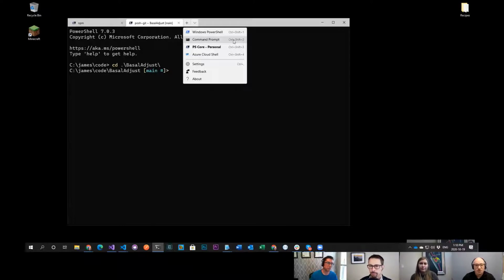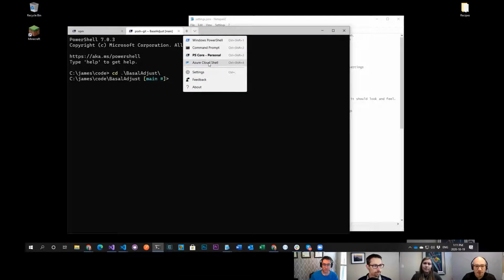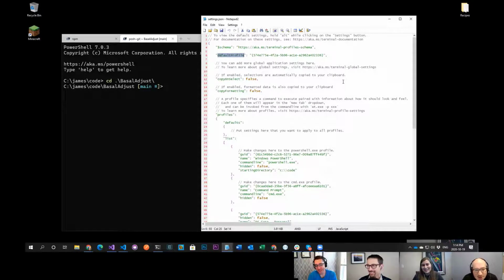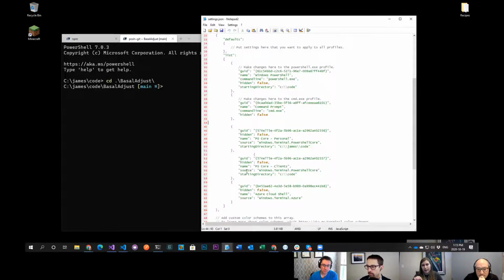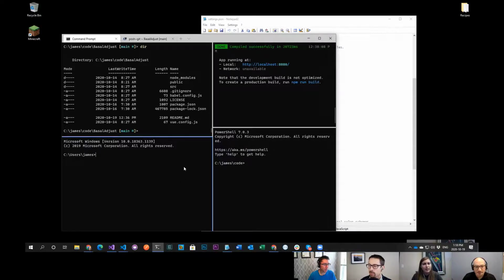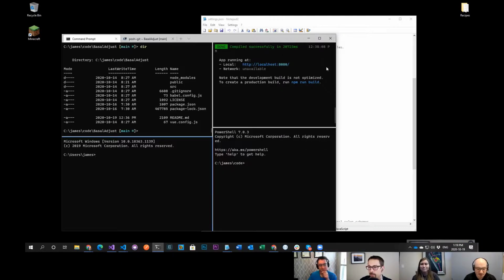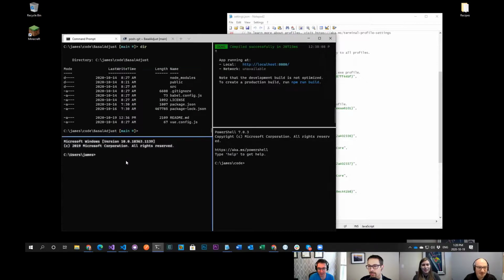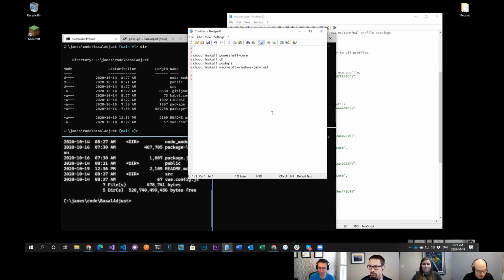#187: Windows Terminal with Kayla Cinnamon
In this episode we're pleased to have Kayla Cinnamon PM of the Windows Terminal Team on chatting about the multi-shell terminal management tool from Microsoft. It slides easily into your development tool chain and makes it easy to customize your experience for not only which shell you're using, but also the behaviours and look-and-feel of the shell.

Install the tooling:
 choco install powershell-core
 choco install gh
 choco install poshgit
 choco install microsoft-windows-terminal